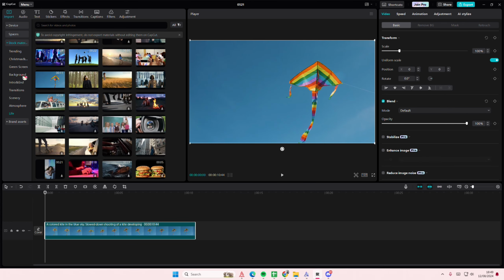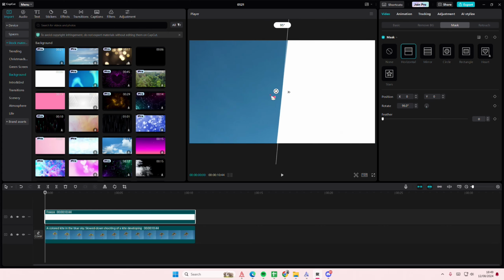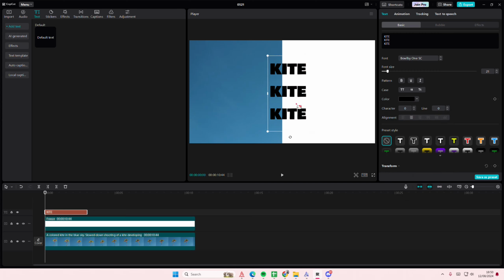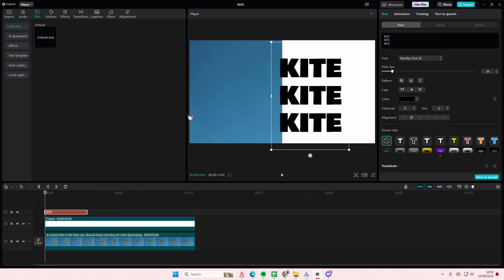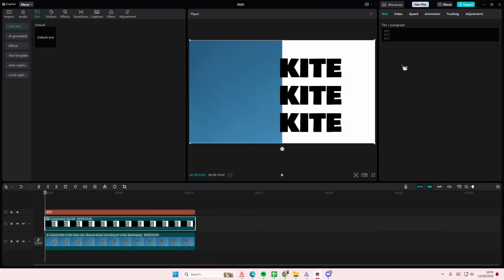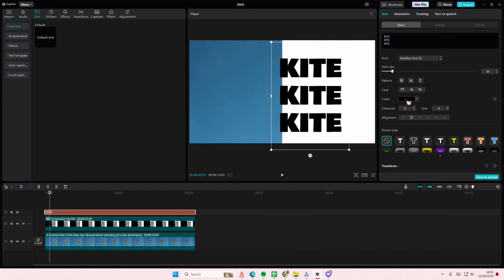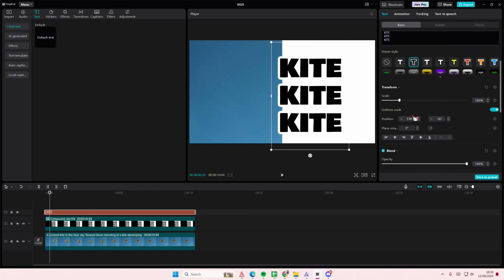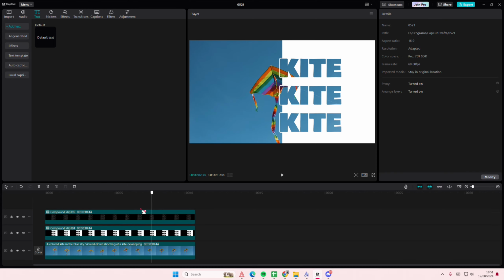How To Create This Outline Text Effect Title Page For Your Intro Video In CapCut PC?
Create this outline text effect title page in CapCut PC by watching this tutorial.